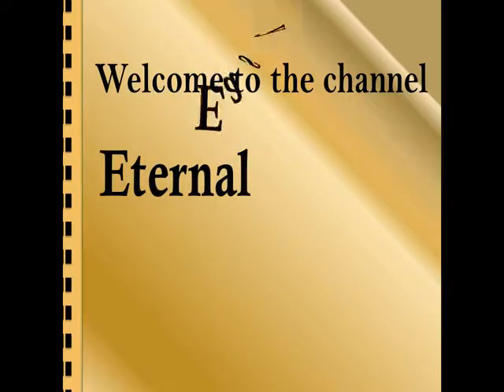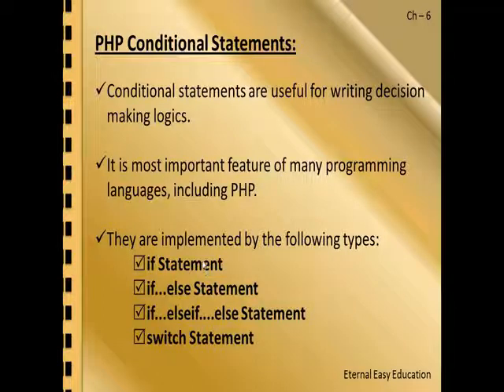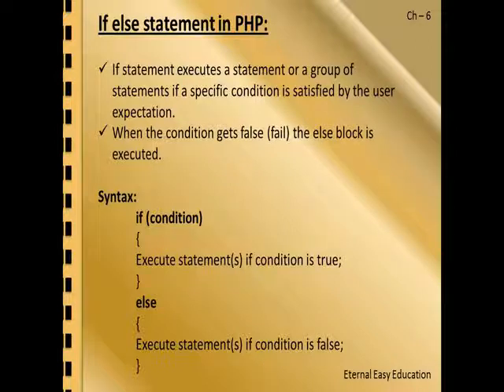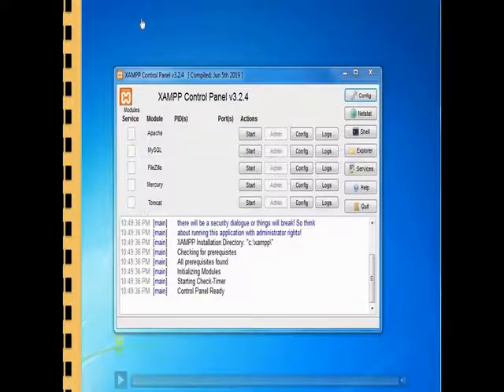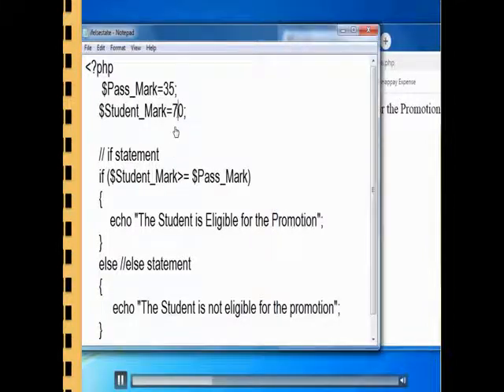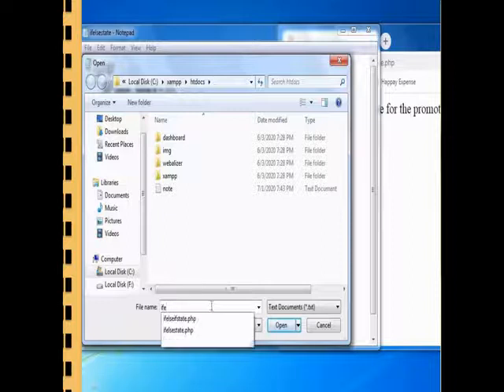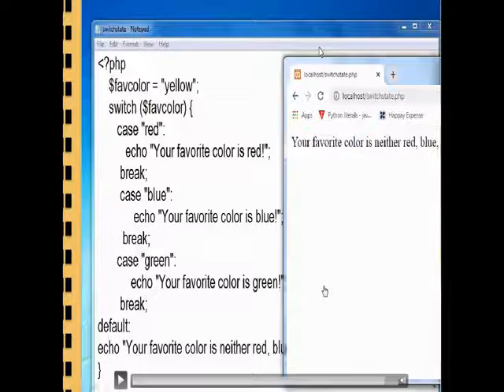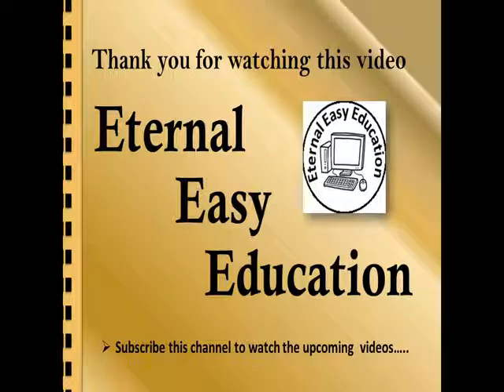TN 12th computer application chapter - 6 PHP Conditional statements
TN 12th computer application chapter - 5 PHP (part - 2) PHP Functions